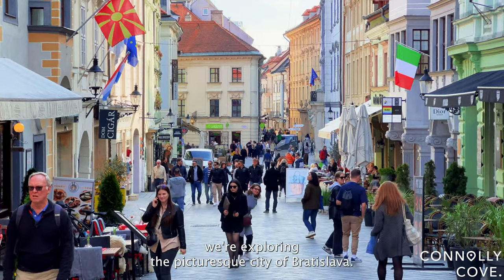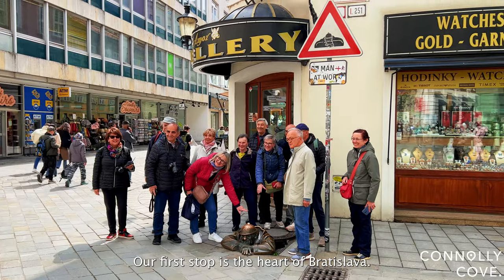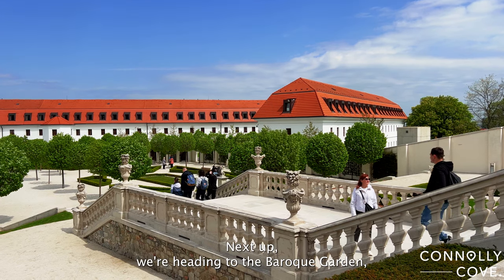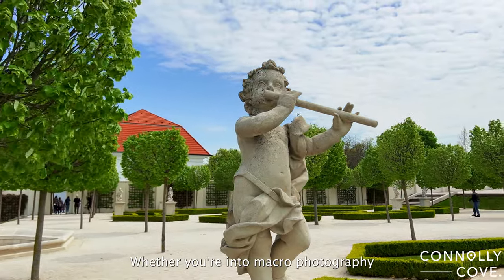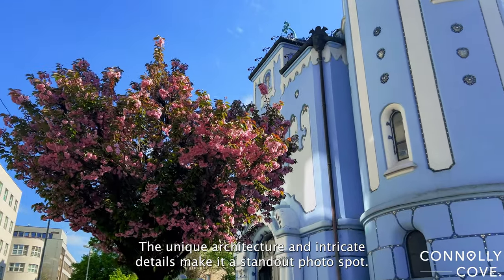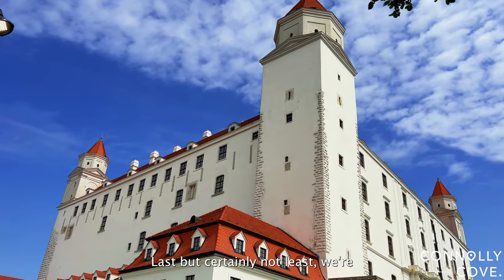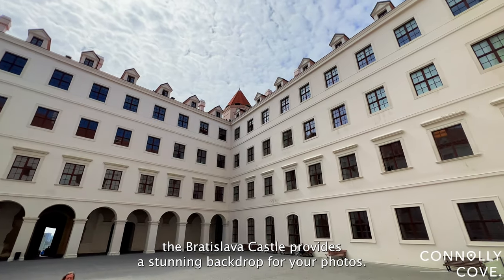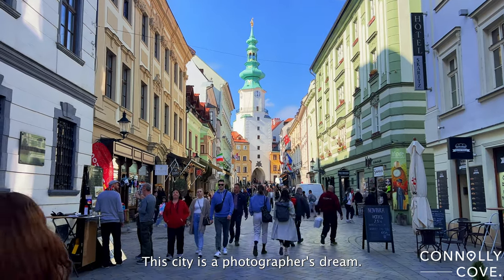Best Photo Spots in Bratislava | Slovakia | Things to do in Bratislava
Check out our travel blogs and travel website for more content on the best places to visit around the world.

Calling all explorers! Pack your bags and get ready to be charmed by Bratislava, Slovakia's captivating capital. This vibrant city, nestled along the mighty Danube River, blends medieval grandeur with modern energy, offering a kaleidoscope of experiences for every kind of traveller.

In this video, we'll be diving into the top photo spots:
1. Old Town: Lose yourself in the charming maze of cobbled streets and colorful houses in the Old Town. Discover hidden squares, admire Gothic churches, and peek into art galleries and quaint shops.
2. Baroque Garden: The Baroque Garden is a window into a fascinating era, where art and nature collided to create breathtaking spectacles of human ingenuity and control. Its influence continues to resonate, reminding us of the power of design to shape and embellish our surroundings.
3. The Blue Church: The captivating Blue Church, officially known as the Church of St. Elizabeth, is a true gem in Bratislava's crown. Its striking turquoise facade and unique Art Nouveau style make it a must-see for anyone visiting the Slovakian capital.
4. Bratislava Castle: Perched atop a hill, the imposing Bratislava Castle, with its whitewashed walls and red roofs, whispers tales of kings and knights. Explore its labyrinthine corridors, wander through its courtyards, and soak in the panoramic views of the city below.

Bratislava is a city that surprises and delights at every corner. Come for the history, stay for the charm, and leave with lots of memories.